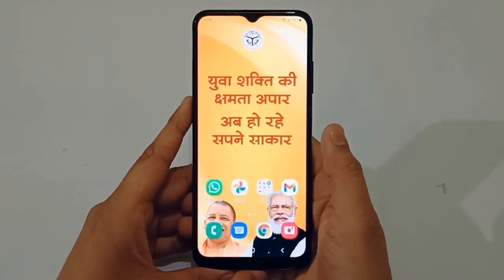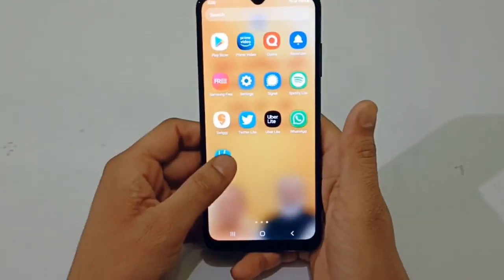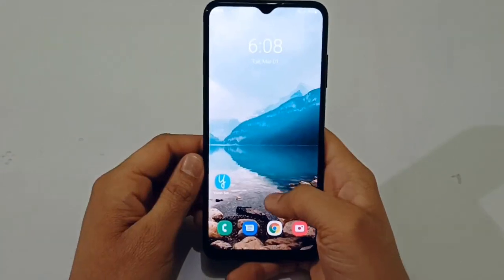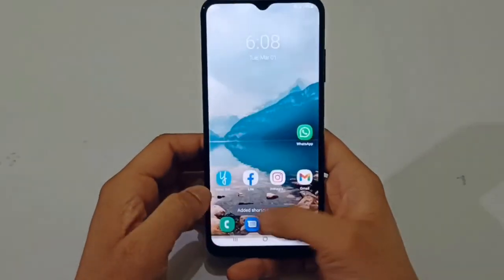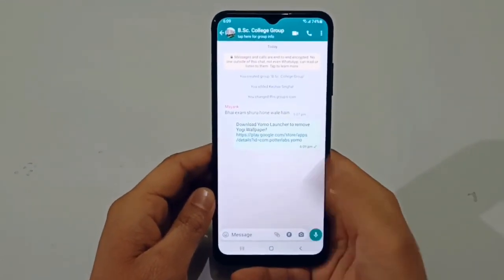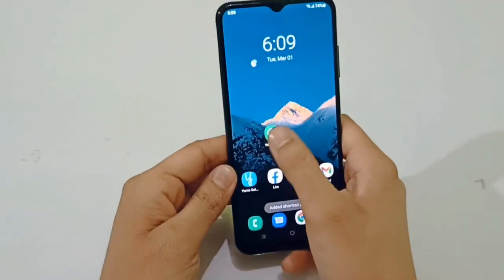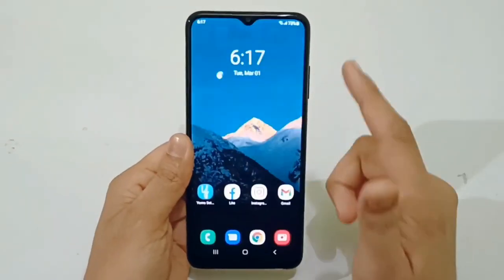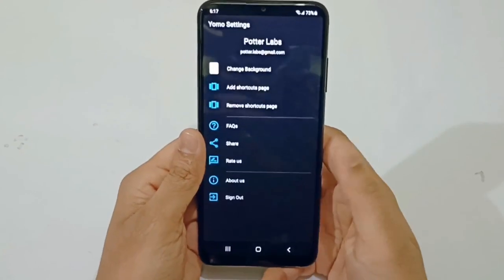Yogi ji ka wallpaper permanently kaise hataye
Yomo Launcher - Remove Yogi wallpaper permanently!

Bhaiyo aur Behno,
Agar aap ko mila hai Samsung ka free smartphone ya tablet UP government ki taraf se. Aur aap yogi ji ke wallpaper ko change karna chahte hain, To aaj hi download kare Yomo Launcher.

You do not have to root your device or interfere with UPDESCO configuration which may void your warranty.

Features:
- No ads
- No permissions required
- Supports Dark Mode